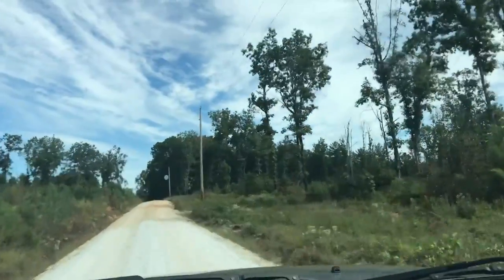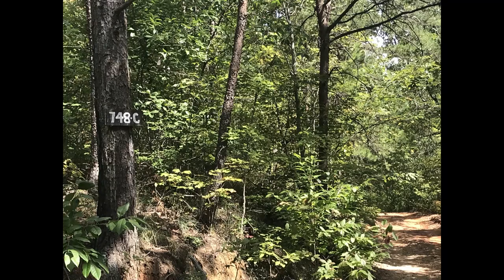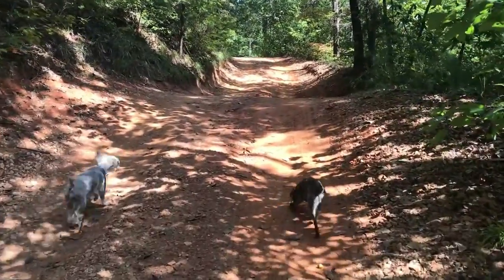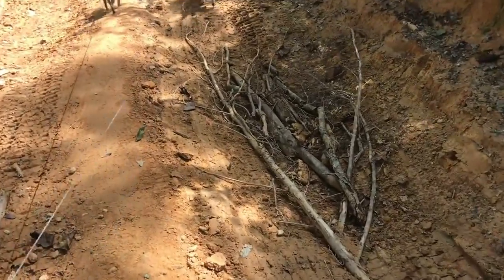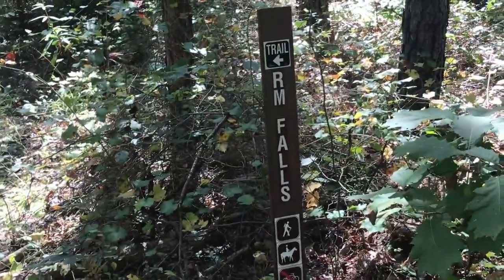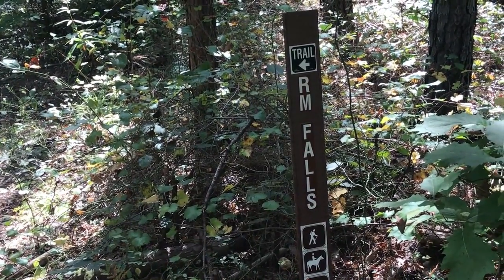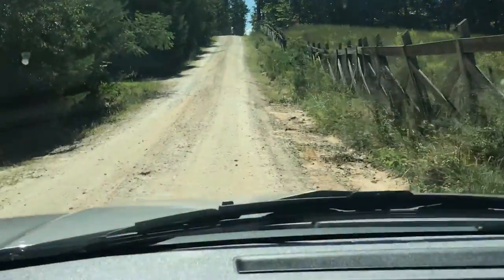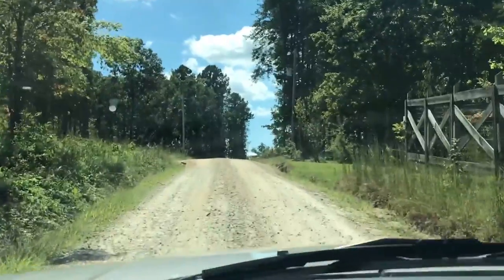oconee - Riley Moore Falls - Hiking in South Carolina's Upstate Area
Welcome to Susan'sRoadLessTraveled

Hiked the Riley Moore Falls Trail today. Beautiful hike, and worth the 2.5 mile round trip hike. Enjoy!!